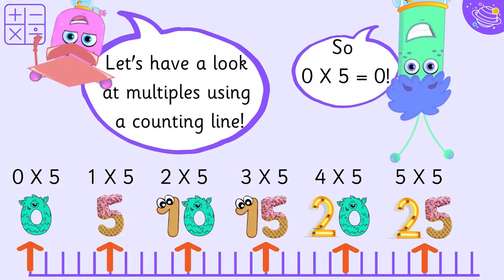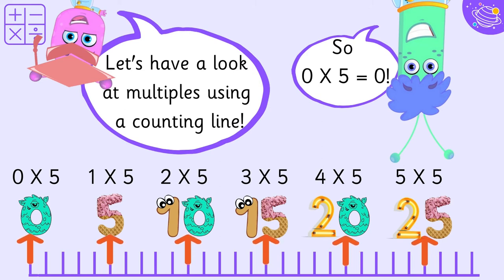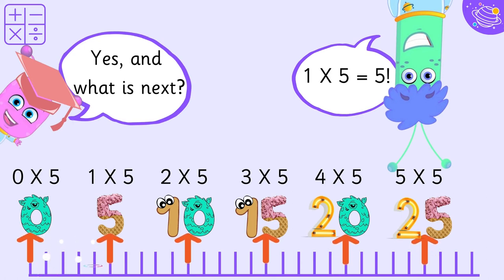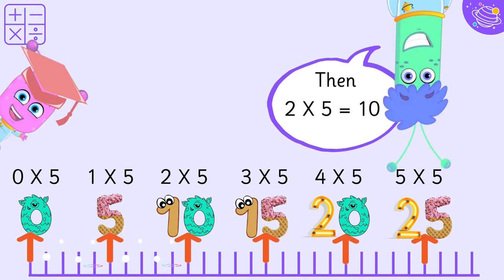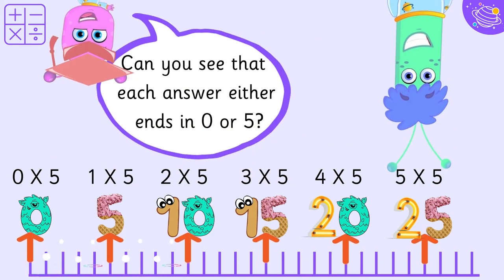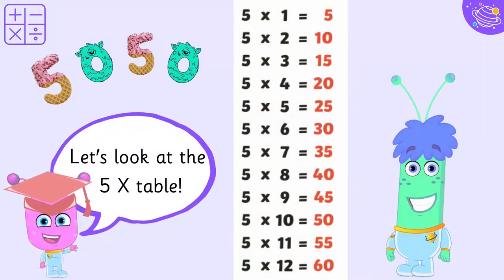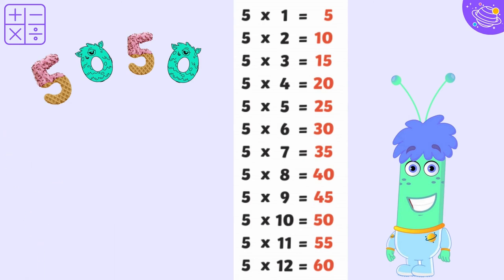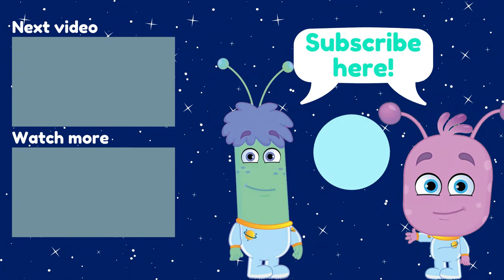Counting in 5s | KS1 Year 1 Maths | STEM Home Learning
Now that we understand multiplication, in this STEM and Beyond video we will learn the multiples of 5 or the 5 times table. We will learn some new vocabulary and practise our Maths together.